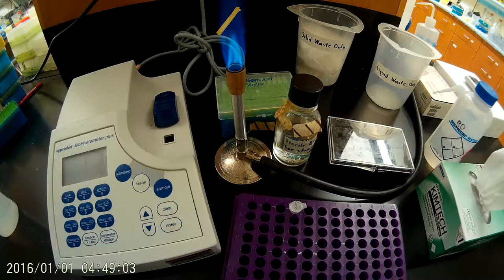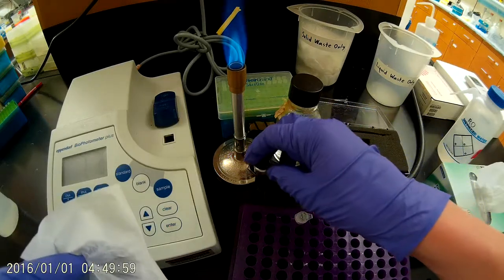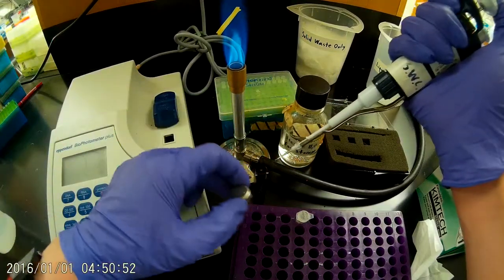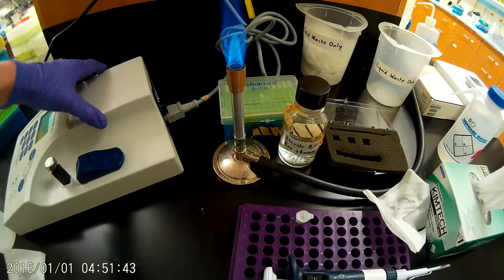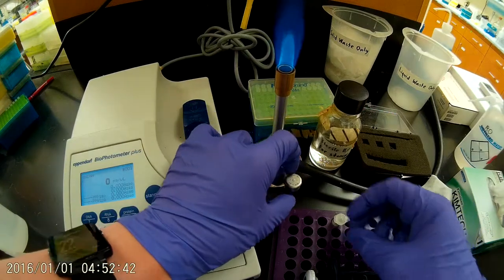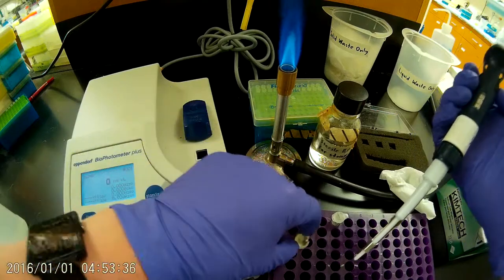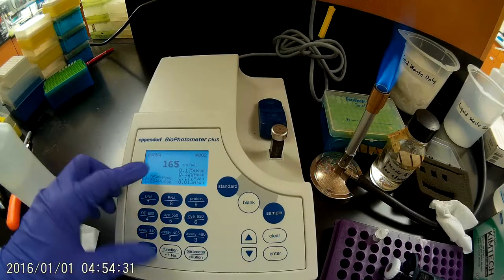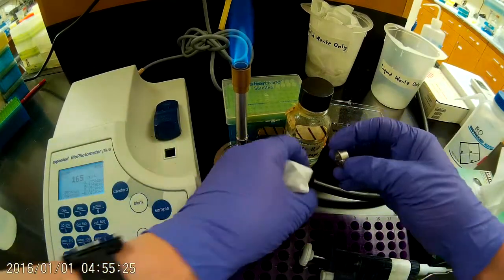Measuring the concentration and purity of a plasmid DNA sample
Hello Everyone,

I’ve created these videos primarily as instructional aides for new students, interns, and trainees in my research group.  While many of the methods are generally applicable, I am of course producing these demonstrations with the materials, reagents, and equipment that are available in our lab.  Also, I’ll occasionally reference the locations of items in our lab.

In this video, I go over how to measure the concentration and purity of a plasmid DNA sample using an Eppendorf Biophotometer.  Whenever I’m handling a DNA sample, I try to work under a flame with good aseptic technique.  While this isn’t entirely necessary (DNA is relatively stable), I try to take reasonable steps to keep dust and other contaminants out of my DNA.  Dust contains nucleases, which will slowly degrade your sample when it is thawed out.

Moreover, it’s worth emphasizing that even a tiny quantity of particulate matter in your DNA sample can have a huge impact on your measurement (either your purity or your yield).  I presume that this is because the amount of light scattered by insoluble material may be considerably greater than the amount of light absorbed by your DNA.

About me:  I am currently (at the time of uploading this video) a doctoral student in the Chemical and Biomolecular Engineering department at The Ohio State University.  My advisor is Dr. David Wood, and our research group specializes in protein engineering and downstream processing for the biotechnology industry.  I’m also very new at producing instructional videos so I apologize in advance if these are not of professional quality.  For instance, in my first few videos I did not know how to get rid of the timestamp (which is wrong), however I posted them anyways.  I’m sure these will get better with time, but for now you’ll just have to bear with me.

Please keep comments civil and apolitical.  You are of course welcome to ask questions, however it is unlikely that I will answer them if you are not a member of my research group.

Steven